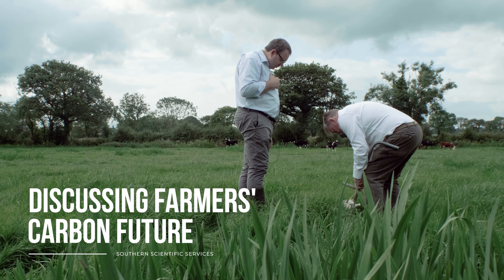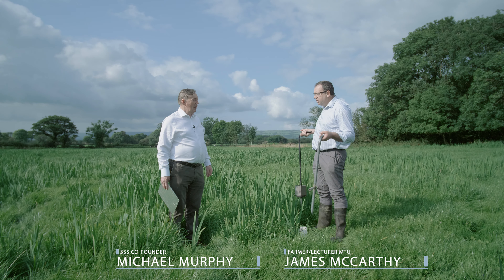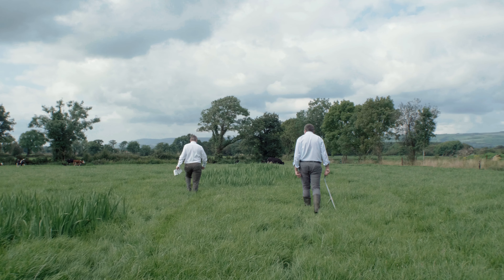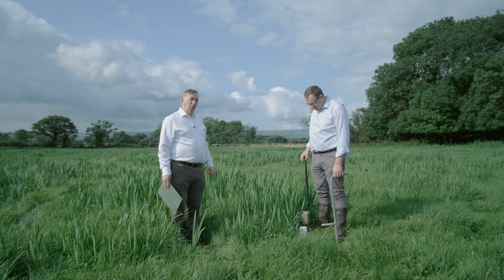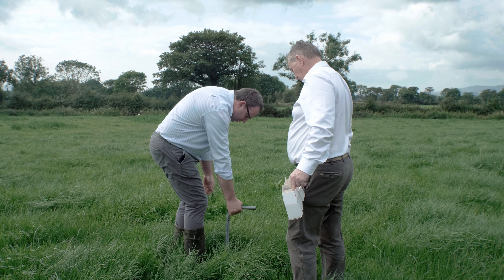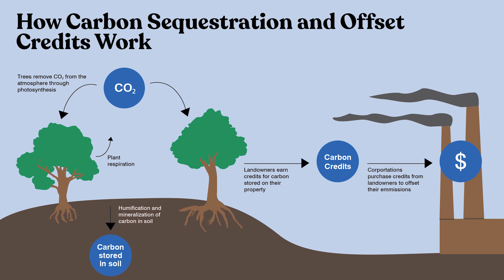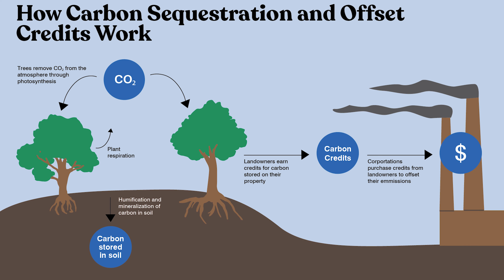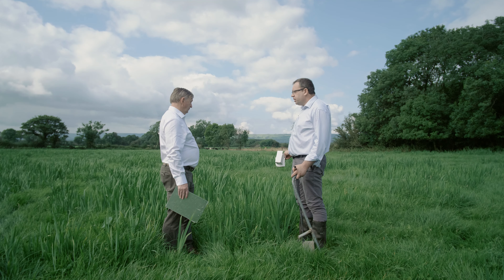A Conversation On Carbon Sequestration - Southern Scientific - Content Marketing Video